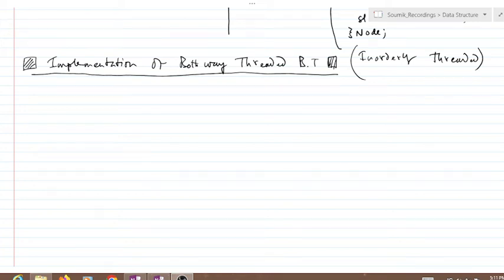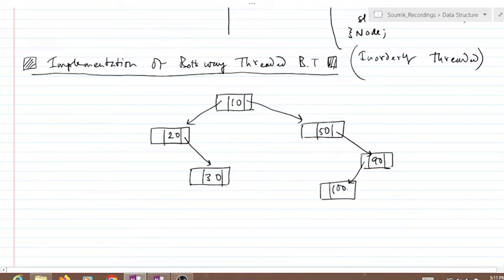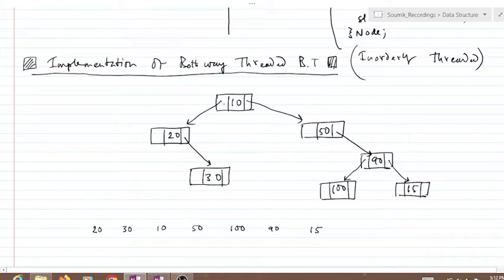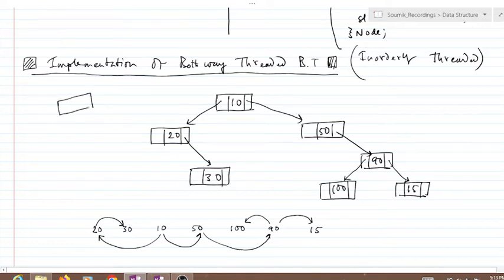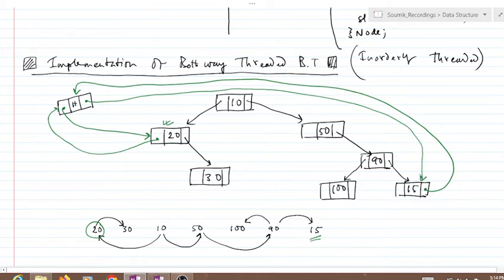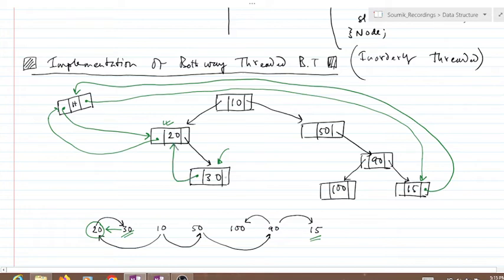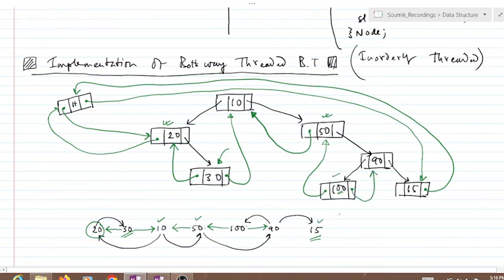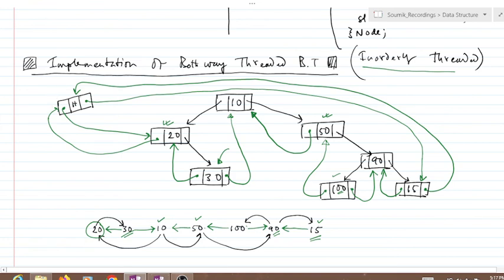4 Construction of Threaded Binary Tree from a given Binary Tree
Construction of Threaded Binary Tree from a given Binary Tree | Threaded Binary Tree | Data Structure